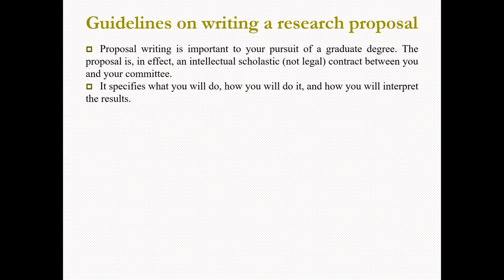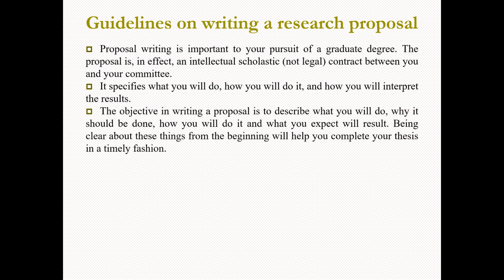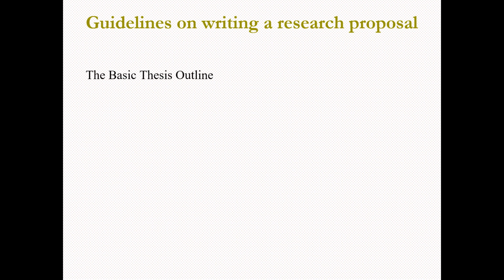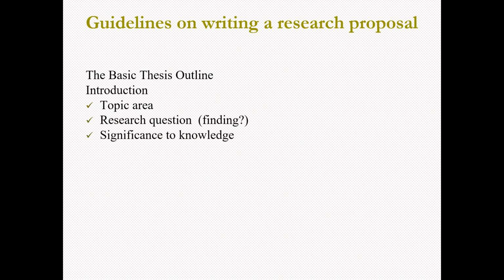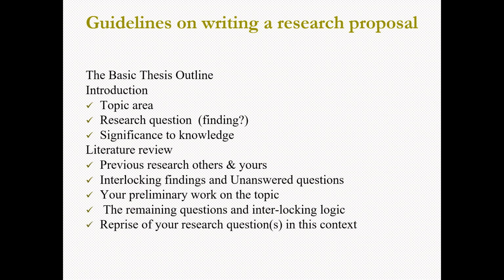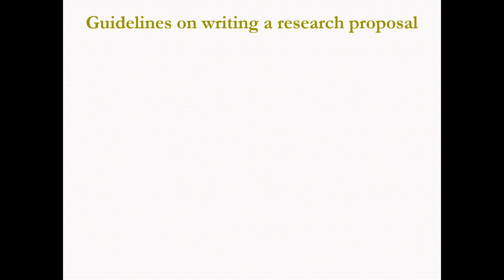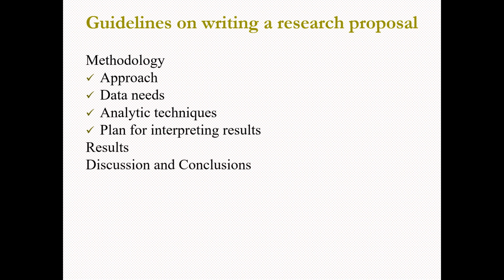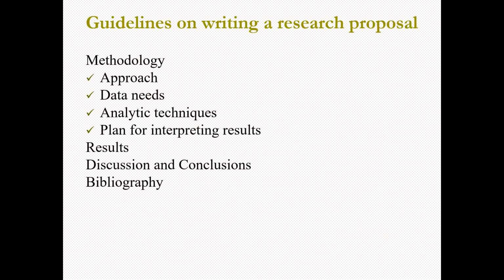Guidelines on writing a research proposal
Research Proposal, Part 3rd : Guidelines on writing a research proposal

It is a simple lectures series with the title "Research Proposal” In this lecture series, we will try to help our post-graduate students/researchers to understand the key concepts in writing a good research proposal for getting admission in a postgraduate program. Here, they will learn how to start research proposal, address an issue or ask and answer a question, or solve a problem, identify an issue, question, or problem.